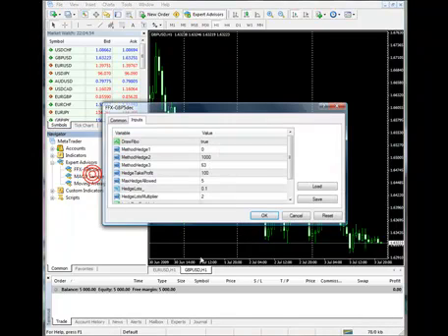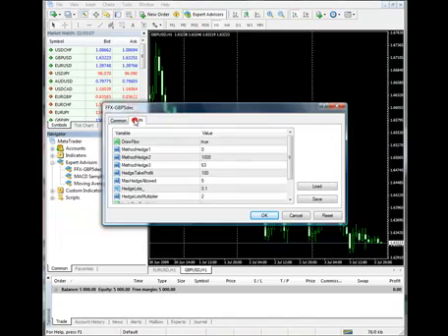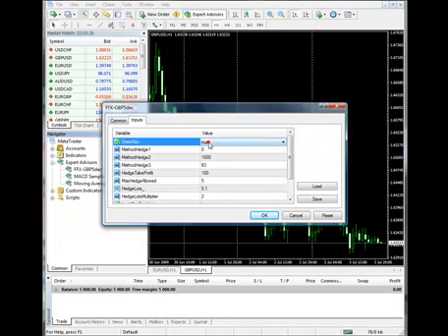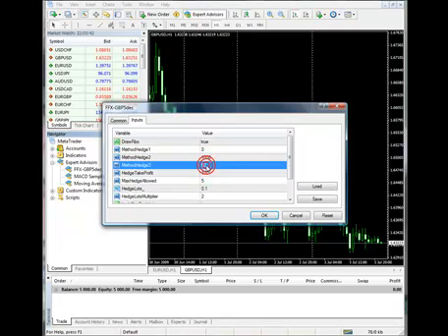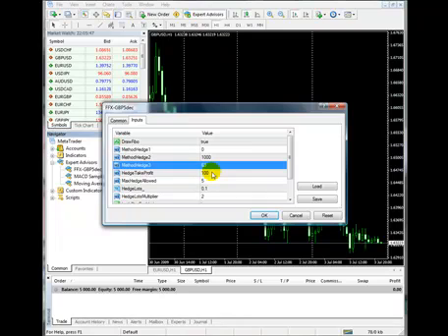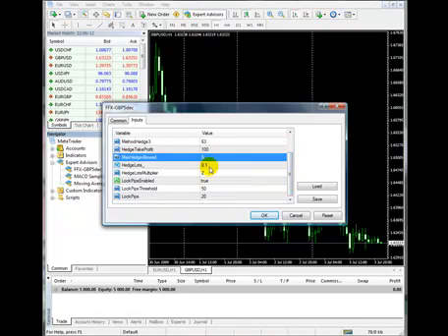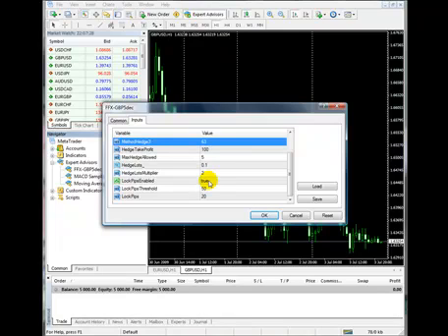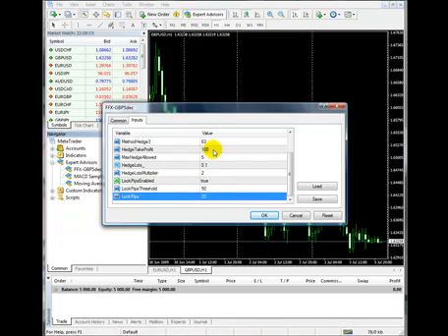Forex Robot Fedora FX - Activation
How to activate Fedora FX on MT4 The ONLY known automated Fibonacci Trader commercially available.